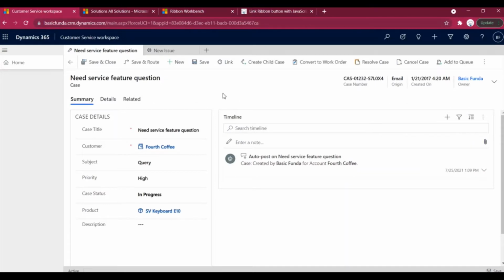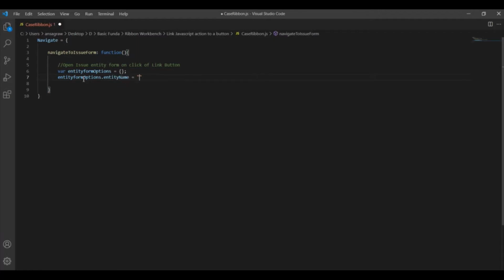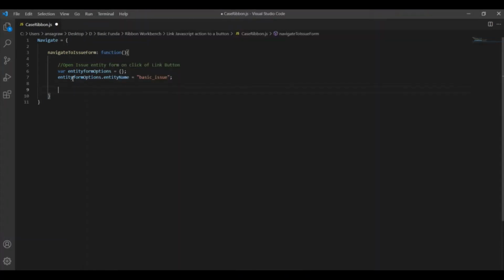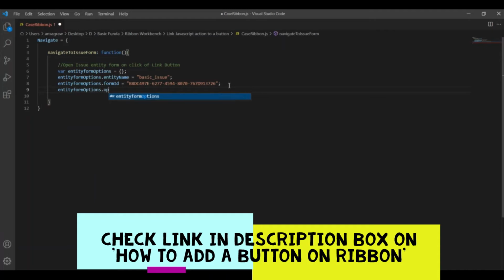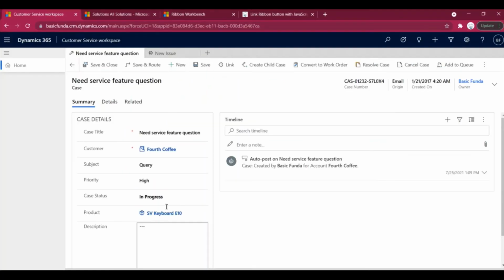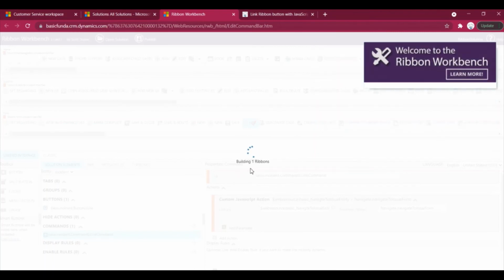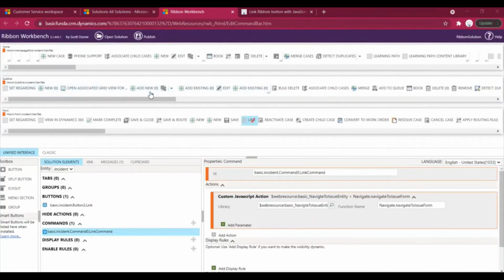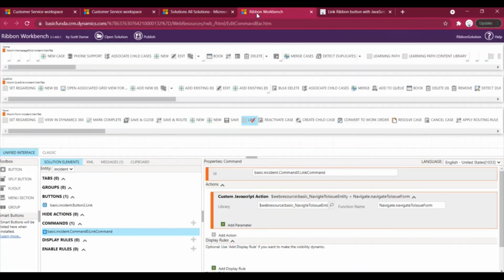Link JavaScript Action with Ribbon Button - Dynamics 365 || Navigate on Button Click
In this video we will see how we can link custom JavaScript with our ribbon buttons.